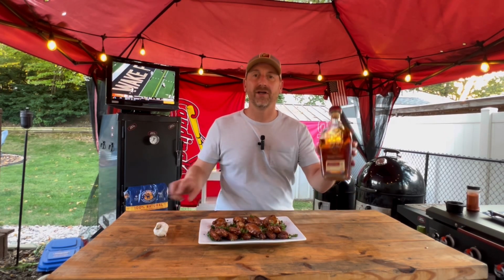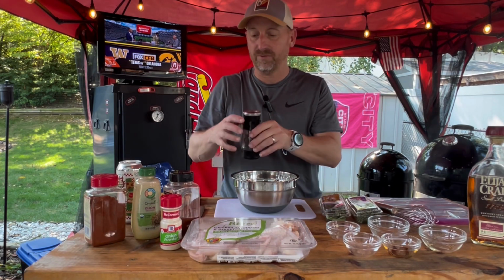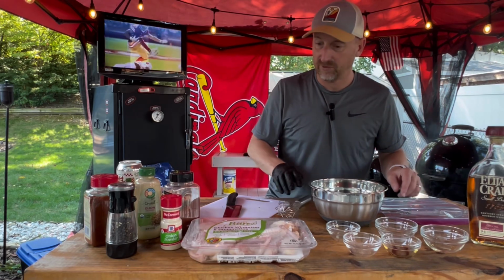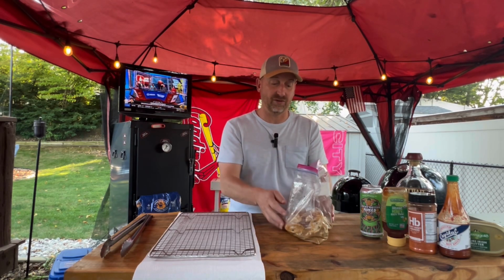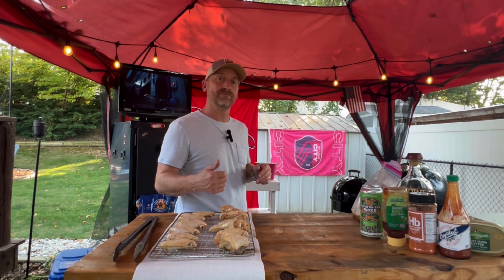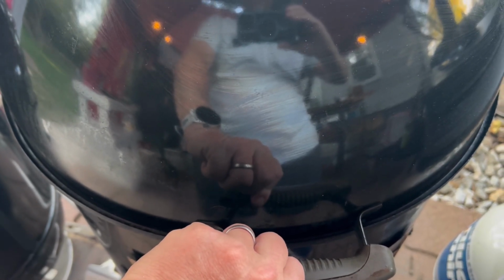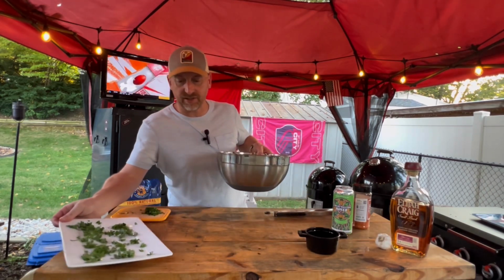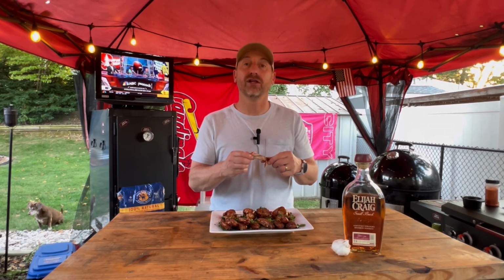Bourbon Garlic Smoked Wings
These smoked chicken wings are marinated in a rich bourbon garlic blend, infused with deep, savory flavors before they’re slow-cooked to perfection on the BBQ smoker. Finished with a luscious glaze of butter, hot sauce, and honey, these smoked wings deliver the perfect balance of sweet heat in every bite.

Marinade Ingredients:
2 lbs Chicken Wings
¼ Cup Pickle Juice
⅓ Cup (or a little more) Bourbon
2-3 Cloves Garlic, minced
2 Tbsp Olive Oil
1-2 Tbsp Brown Sugar
1 Tbsp Soy Sauce
1 Tbsp Dijon Mustard
1 Tsp Onion Powder
1 Tsp Smoked Paprika
1 Tsp Cayenne Pepper (at more for more heat)
1 Tsp Ground Black Pepper
1 Tbsp Fresh Thyme leaves
1 Tbsp Fresh Rosemary, chopped

Mix these ingredients in a bowl.  Add this marinade and the wings into a large Ziplock bag or container.  Place in the refrigerator for 4-24 hours.
Glaze Ingredients:
3 Tbsp Butter
1 Tbsp Hot Sauce
1 Tbsp Honey

Warm this glaze mix so the butter is fully melted

Once wings are cooked and you have tossed them with the glaze, top them off with a little bit of fresh chopped parsley and some Spiceology Smoky Honey Habanero Rub.

Products used in the video may include:
👉Weber Smokey Mountain 22
👉Weber Smokey Mountain 18